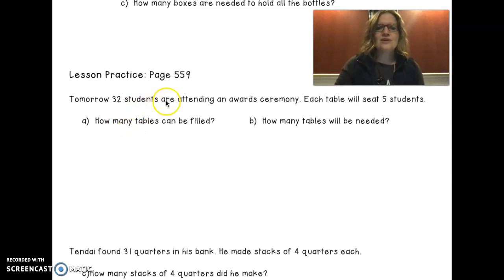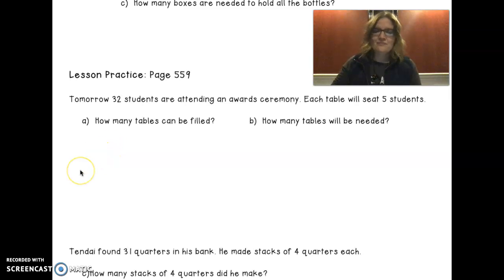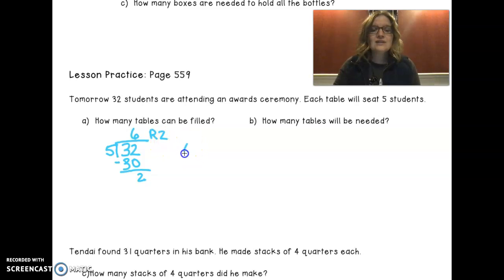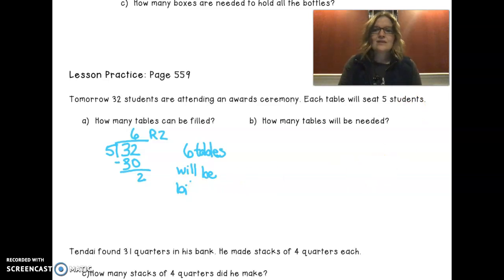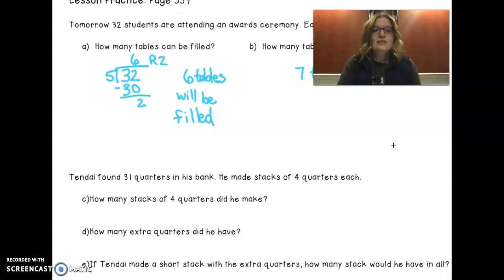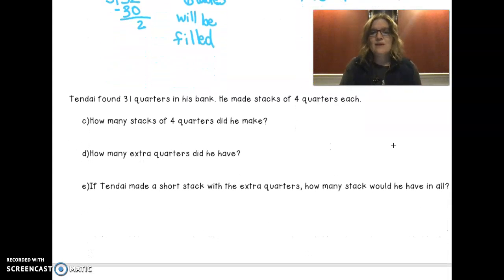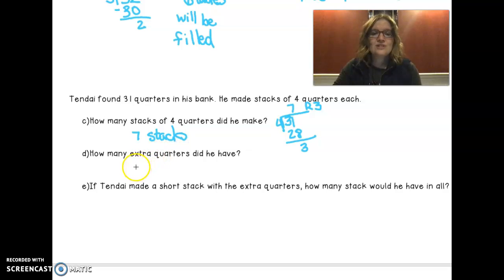4 Saxon Lesson 88: Practice Set